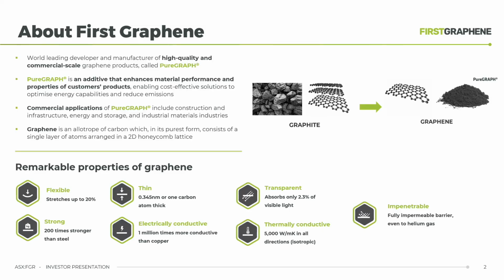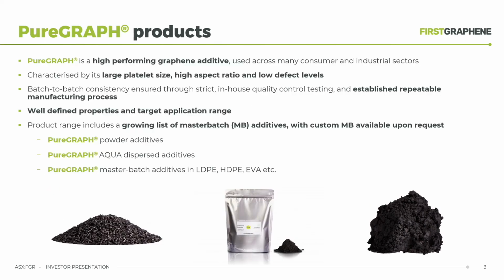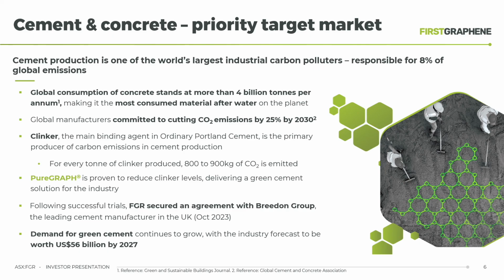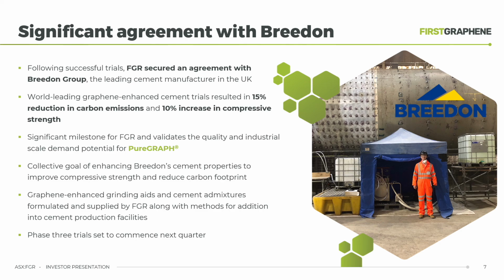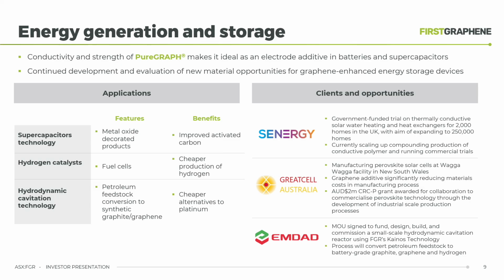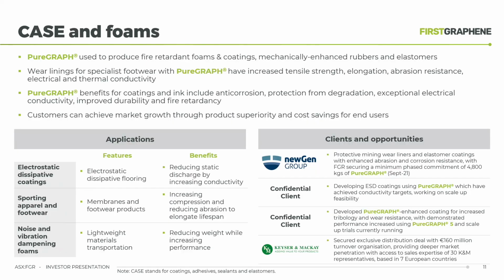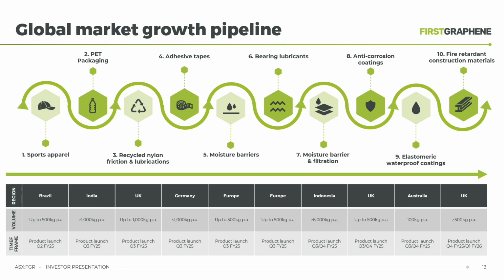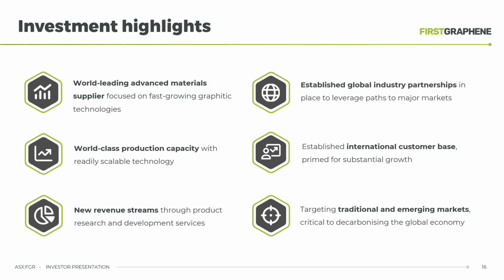New World Metals Investment Series - Investor Presentation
First Graphene’s (ASX:FGR) Commercial Manager Neil Armstrong took to the stage at the Vertical Events New World Metals Investment Series in September.

Neil showcased the upcoming growth in the pipeline, driven by the growing demand of our world-renowned PureGRAPH®.